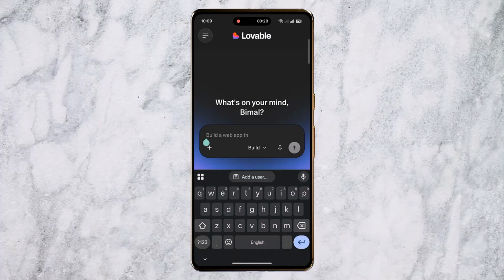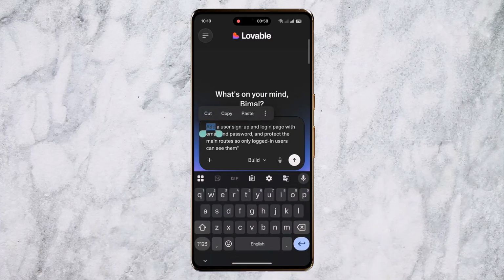How to Add Email Authentication in Lovable | Secure Your Lovable Account 2026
Learn how to add email authentication in Lovable and secure your Lovable account effortlessly. This step-by-step tutorial guides you through enabling email authentication to enhance your account's security. Whether you're new to Lovable or looking to boost your protection, this 2026 guide will make the process simple and easy to follow. Improve your account security and ensure peace of mind with our clear instructions. Watch now to secure your Lovable experience today!